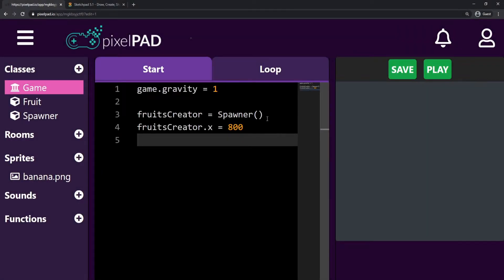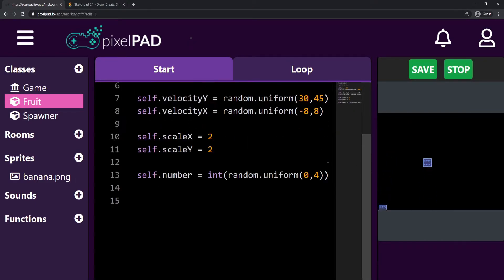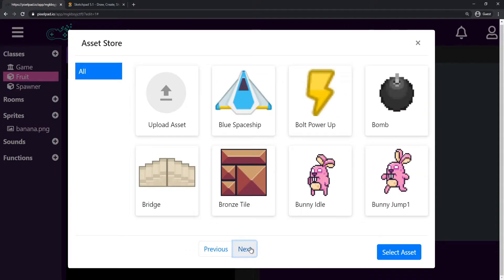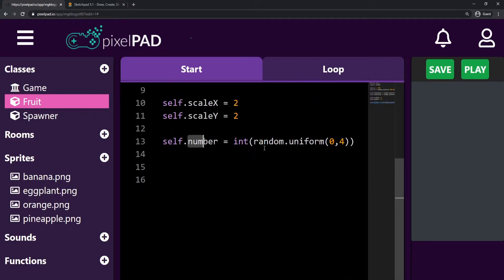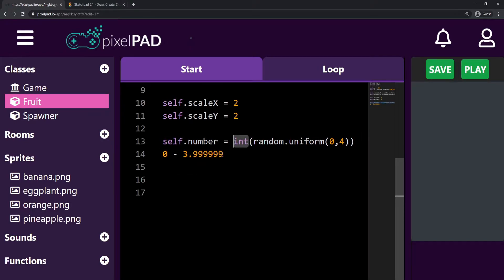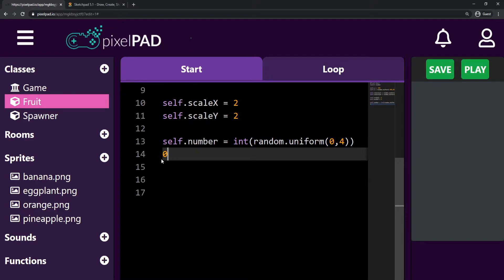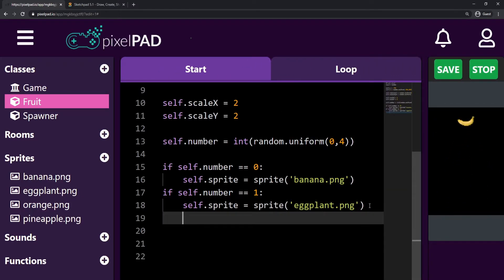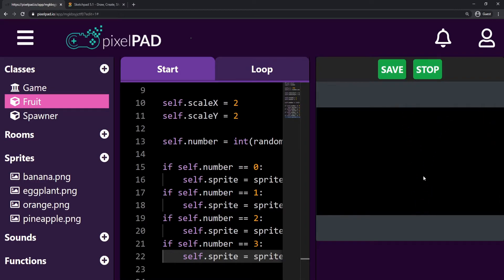PixelPAD Tutorial: Fruit Slashers #6 - The Slicer